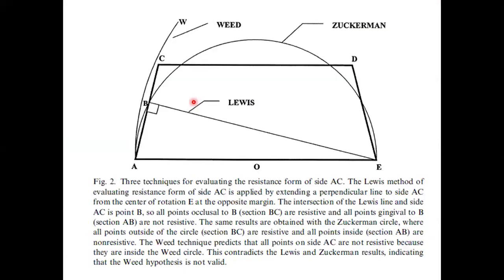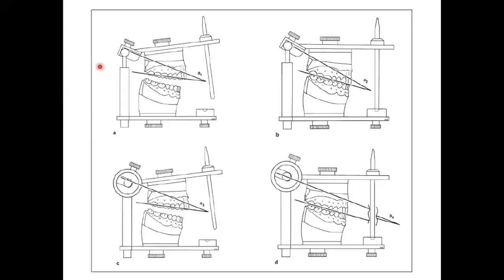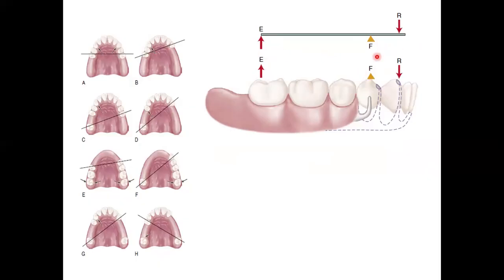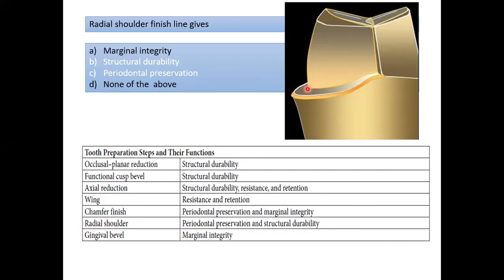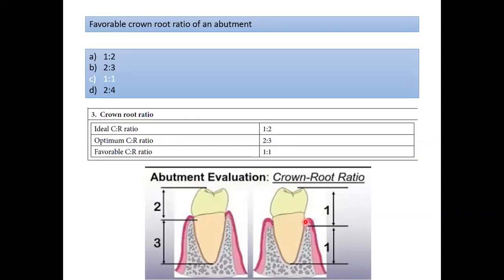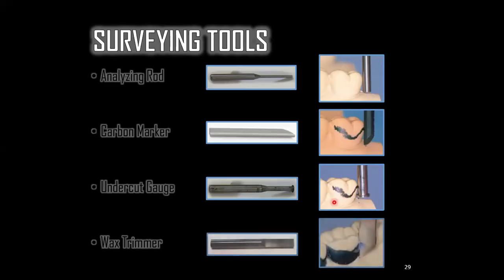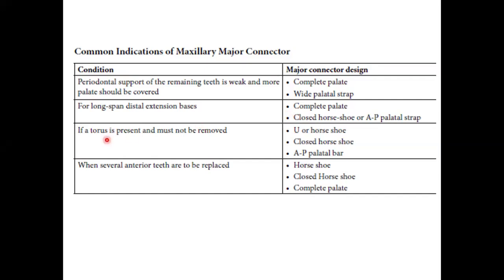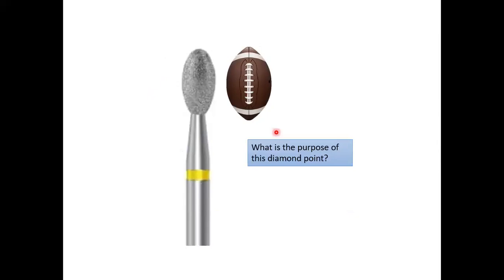Revision Prosthodontics - Part 2